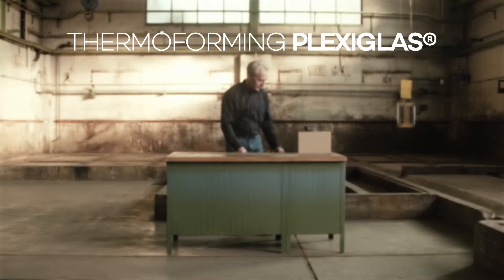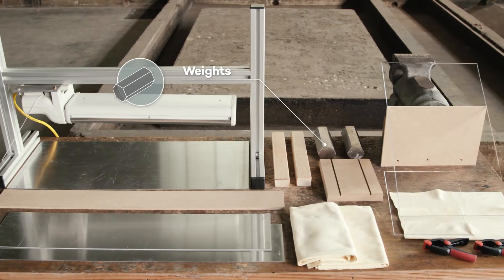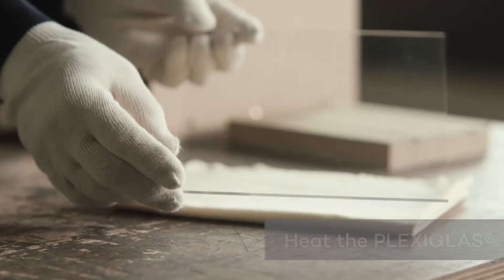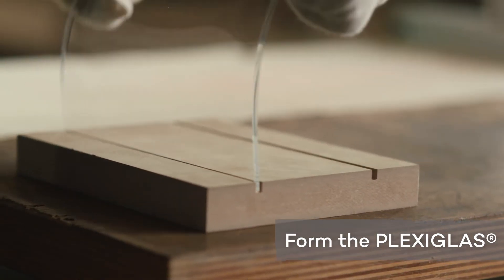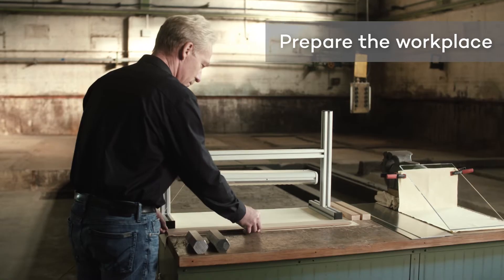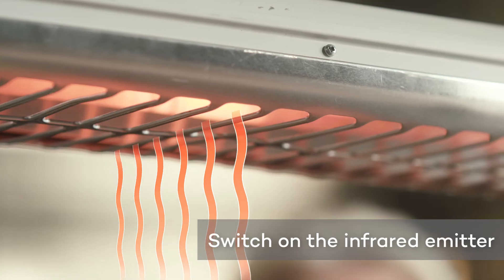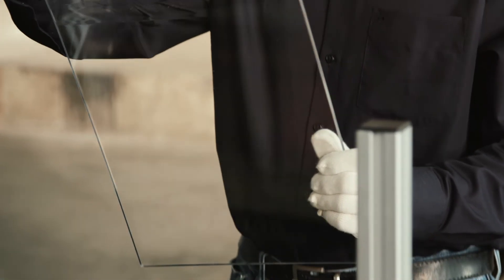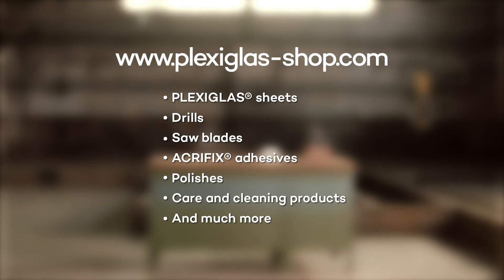Bending and forming PLEXIGLAS®: Perfect thermoforming in just a few steps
PLEXIGLAS® is very easy to bend and can therefore be shaped in a many different ways. All you need to do is heat the acrylic glass. These instructions on thermoforming demonstrate the procedures for both surface heating and linear heating.

Be inspired!